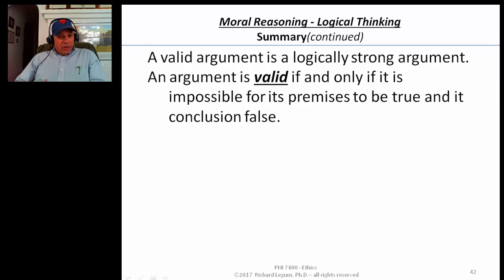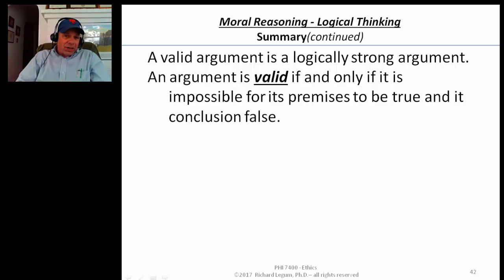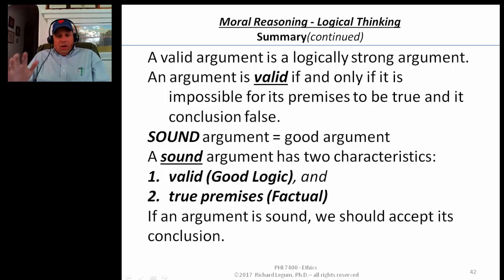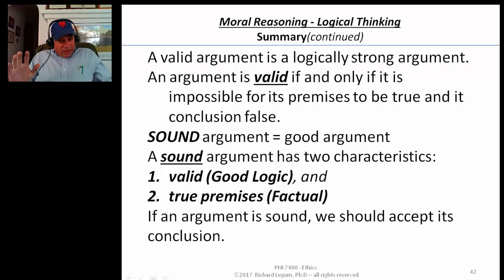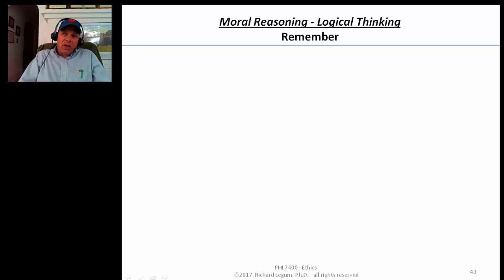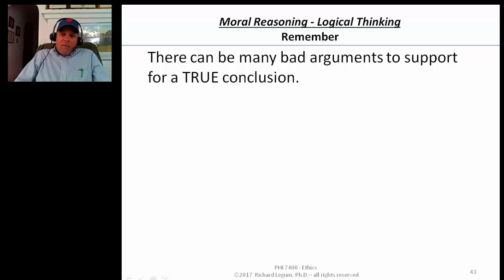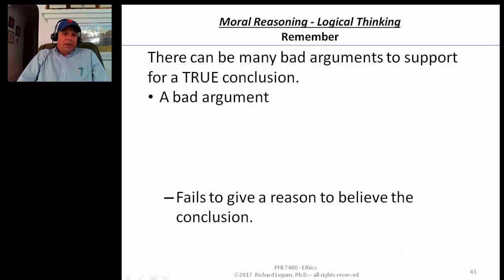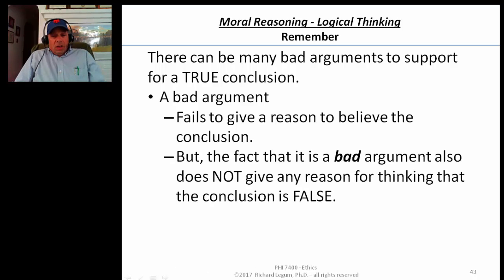Moral Reasoning Thinking Logically Summary part 4